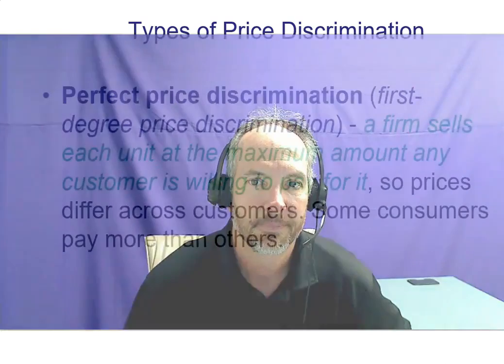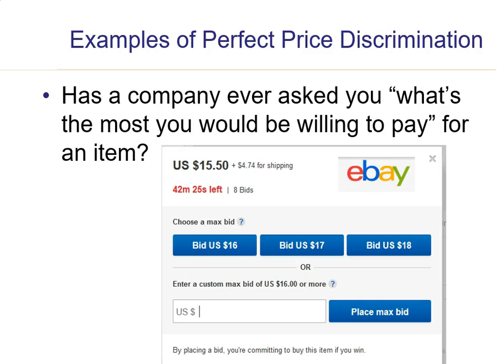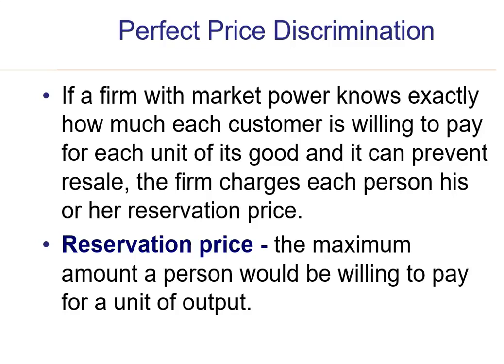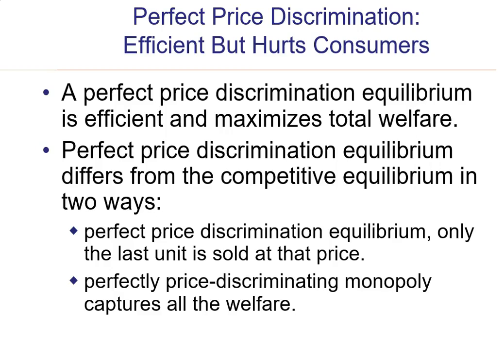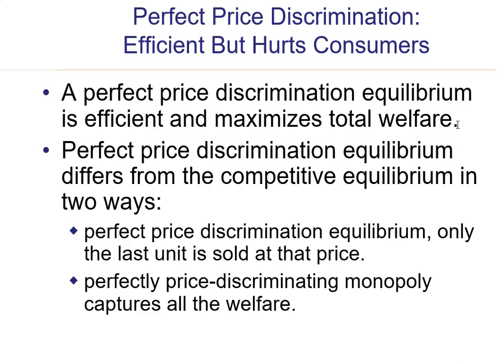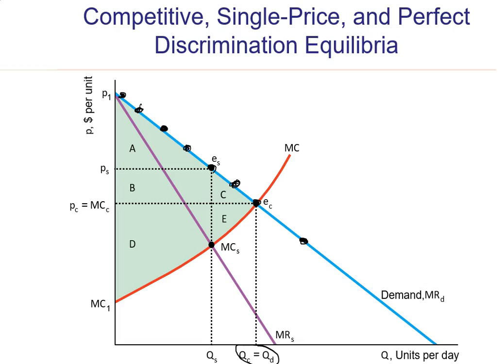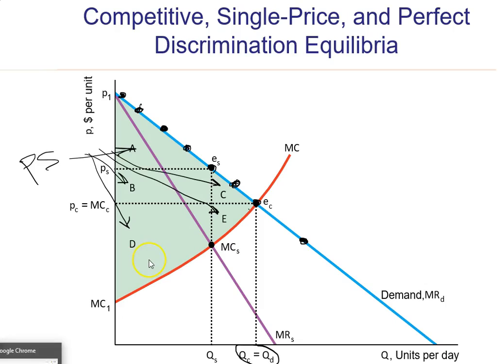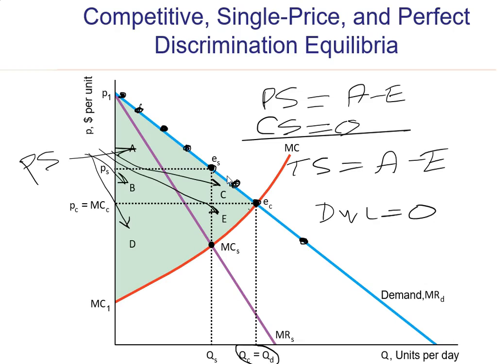Perfect Price Discrimination (1st degree price discrimination)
1st degree price discrimination discussed, example, illustrated